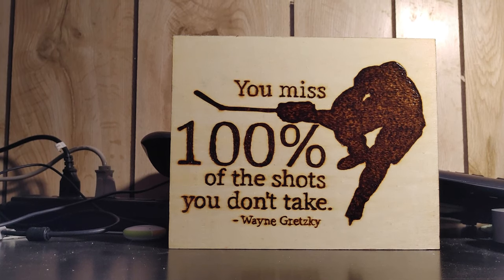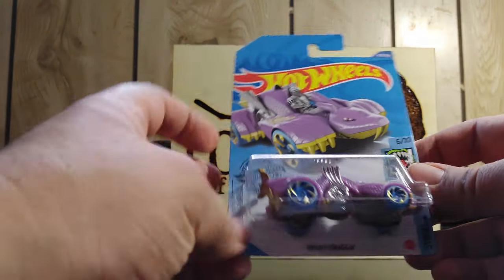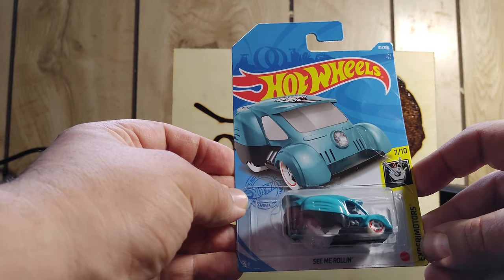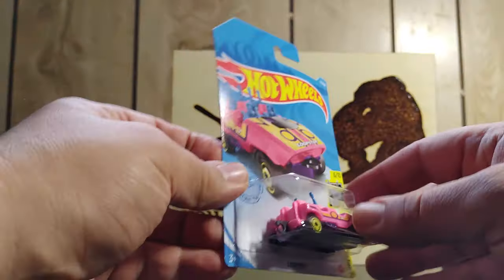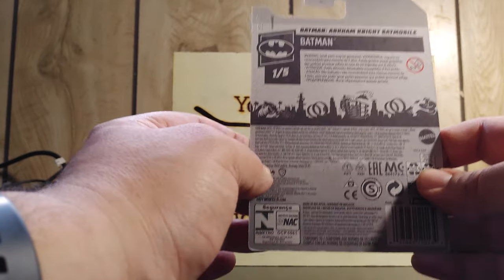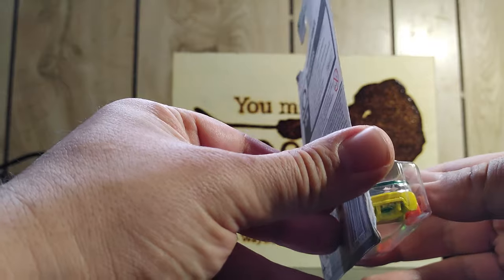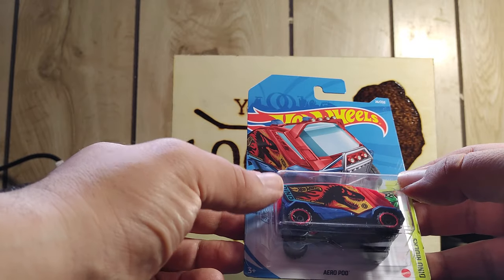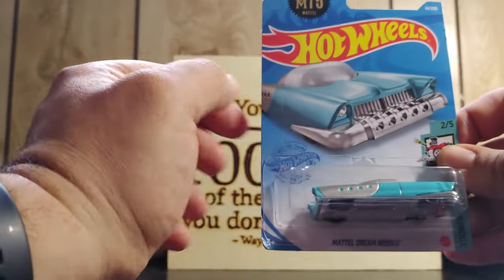Recent Hot wheels pick-ups from The Real Canadian Super Store, and Dollarama. (Adding more)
Recent Hot wheels pick-ups from The Real Canadian Super Store for $1.18, and Dollarama for $1.35 CAD.